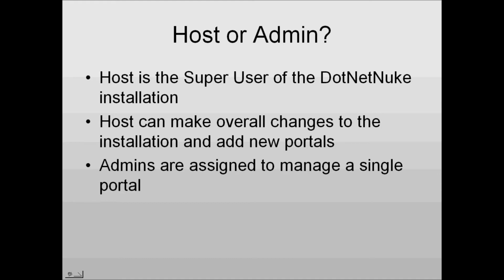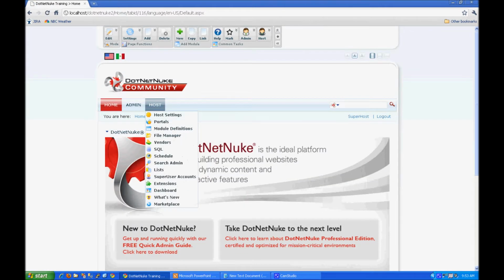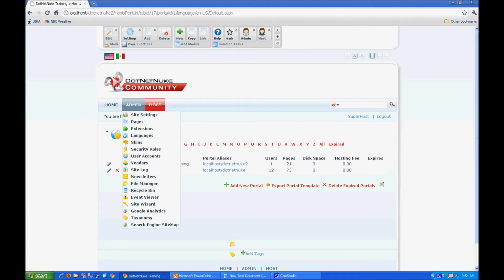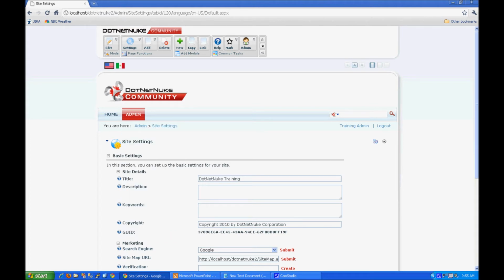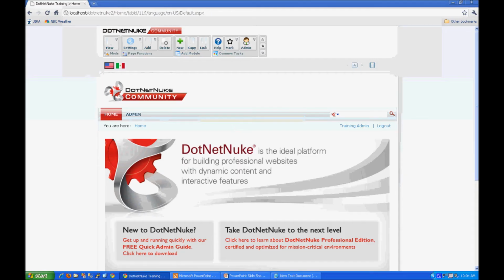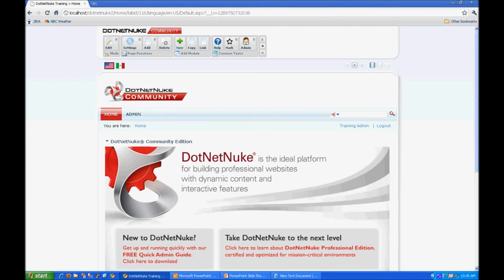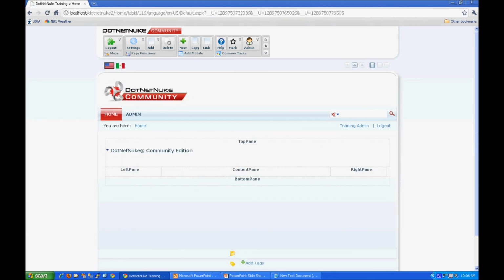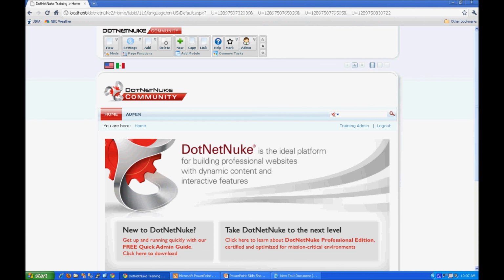DotNetNuke 5.x Basics - Part 1 of 3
Basic DotNetNuke tutorial in version 5.x. This video covers some basic DNN topics such as administration and content management.